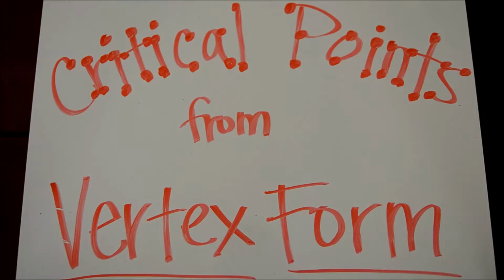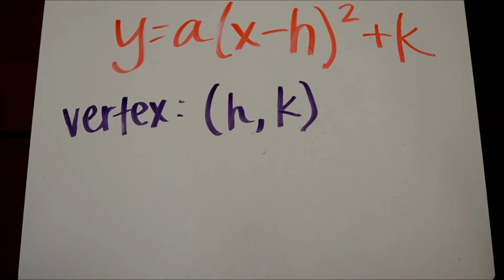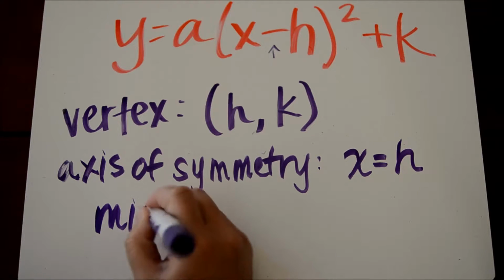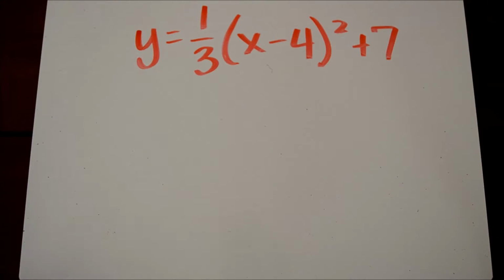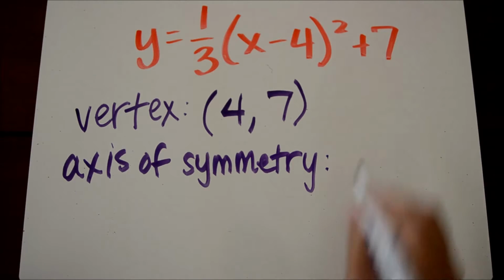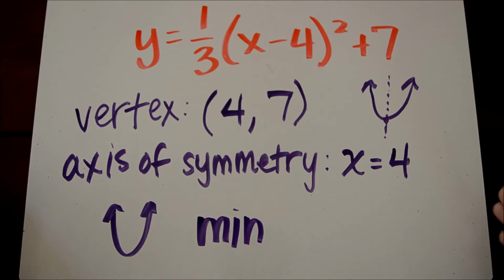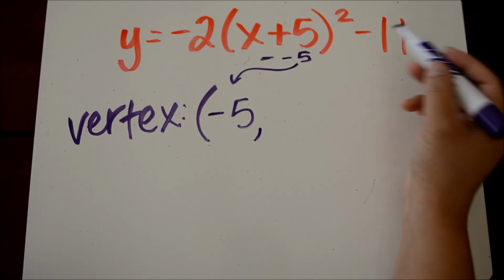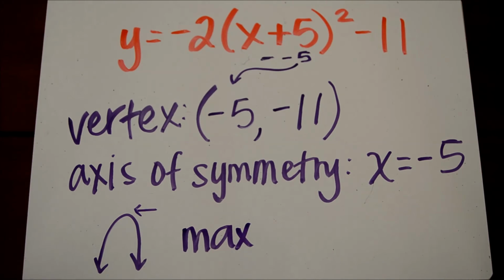Critical Points from Vertex Form